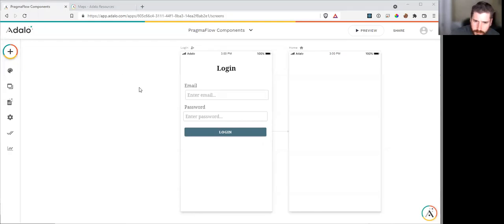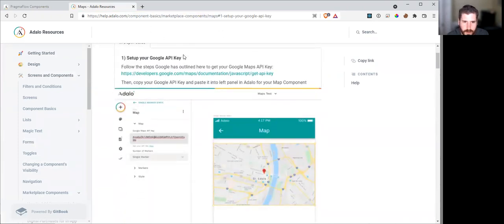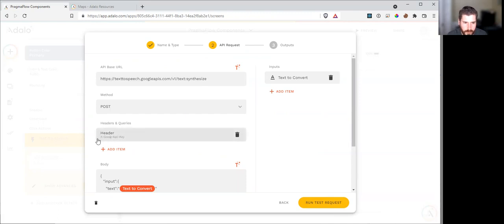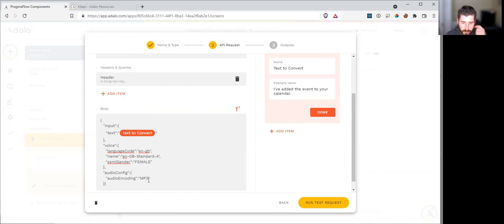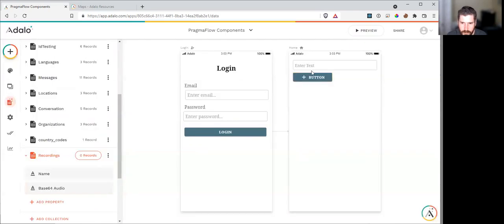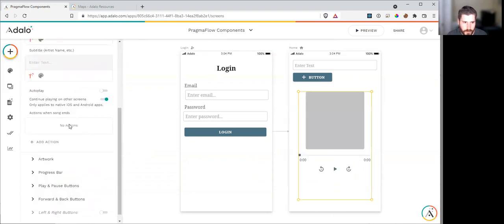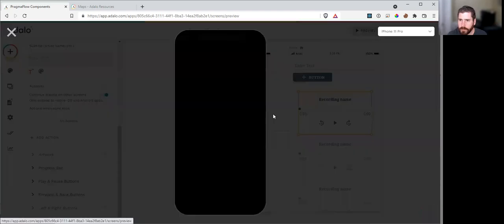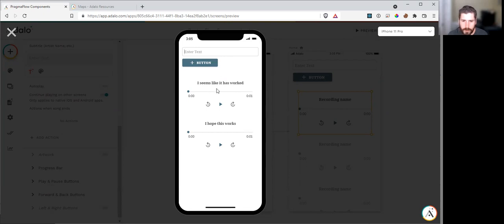Adalo Quick Tip: Text-to-Speech using Google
This is a quick tip on how we can use a custom action to convert text-to-speech and play it back in Adalo